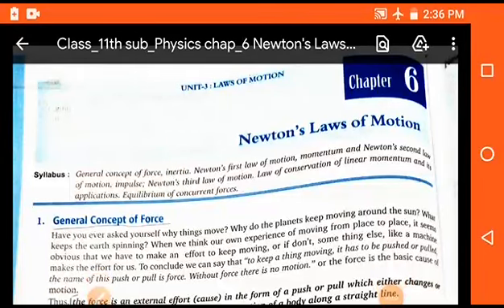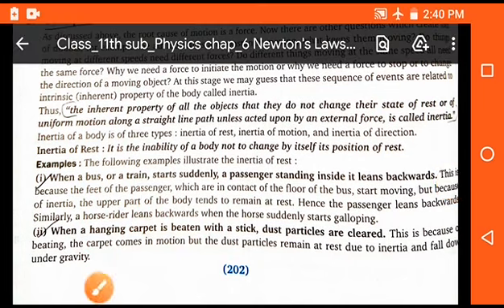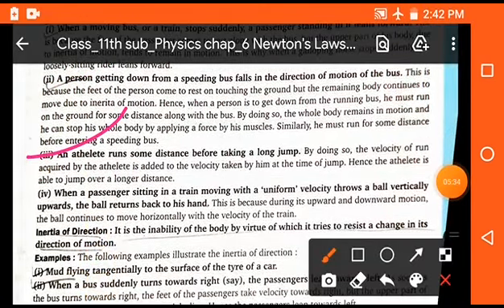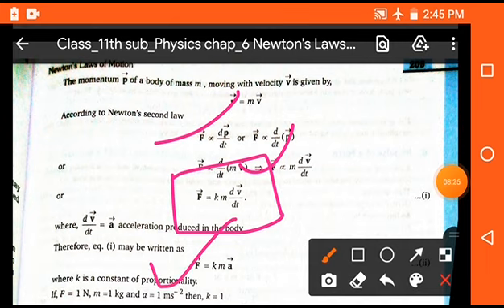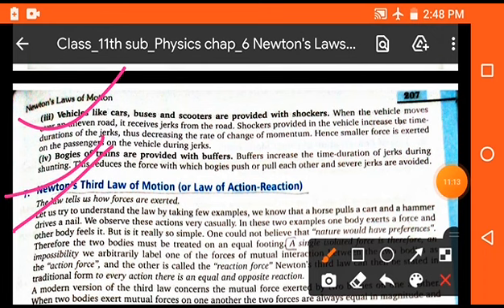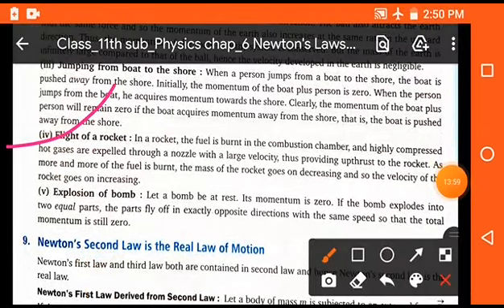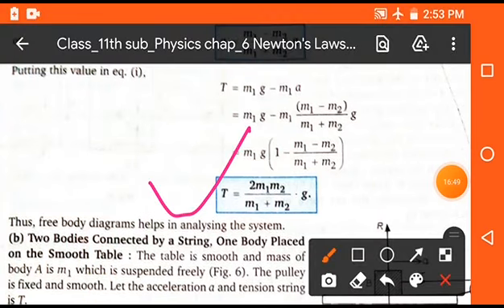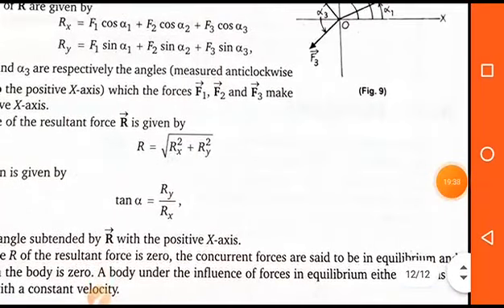Class XI Physics Newton's Law of Motion